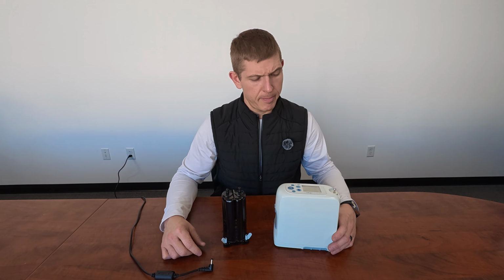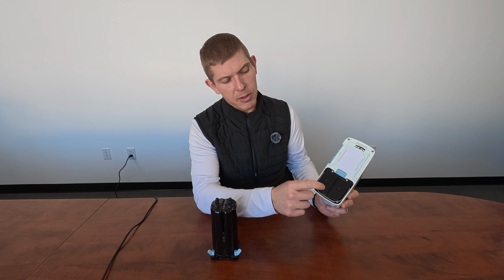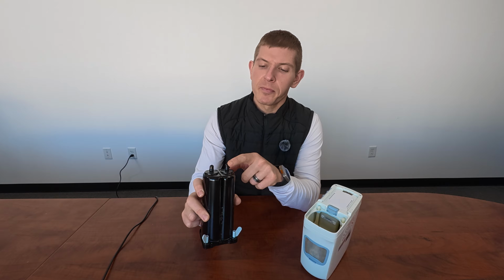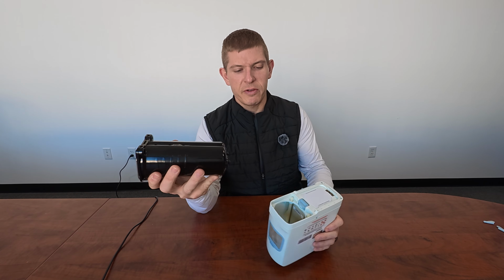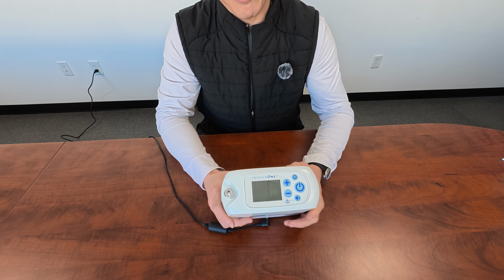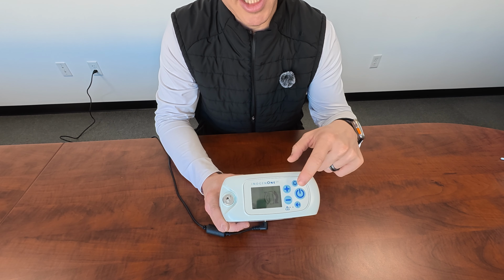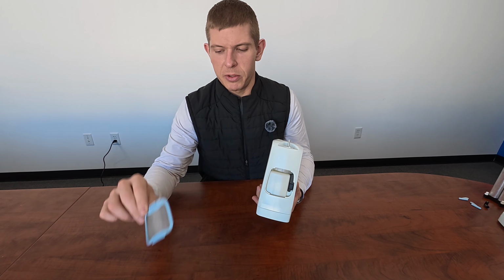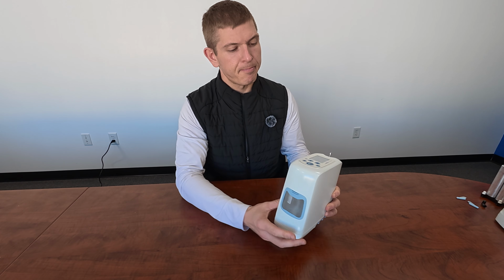Inogen G5 Column Replacement and Particle Filter Change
In this video, I walk you through how to replace the columns and particle filters on the Inogen G5 portable oxygen concentrator.

Replacing your columns and particle filters on schedule is essential for keeping your G5 running efficiently and delivering oxygen properly. If your device is alarming, showing reduced performance, or has reached its recommended service interval, this step-by-step guide will show you exactly what to do.

What you will need:
Inogen Output Filter Kit - RP-404

📖Chapters:
00:00 - How to replace columns on Inogen G5 concentrator
01:04 - How to remove Inogen G5 columns step by step
01:43 - How to install new columns in Inogen G5
02:59 - How to reset column counter on Inogen G5
04:20 - How to remove and clean Inogen G5 particle filters

In this video, you’ll learn:

How to safely power down the Inogen G5

How to remove and replace the G5 sieve columns

Where the particle filters are located and how to replace them

Common mistakes to avoid during replacement

When columns and filters should be replaced

This is a simple, DIY-friendly maintenance task that most users can complete in just a few minutes with no special tools required.

⚠️ Important notes:

Use genuine or compatible replacement columns and particle filters

Follow Inogen’s recommended maintenance intervals